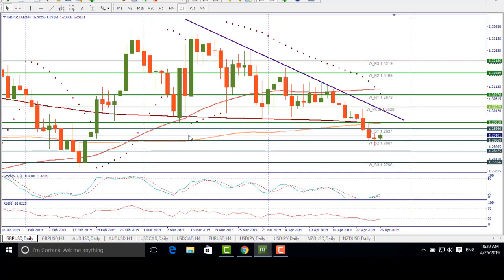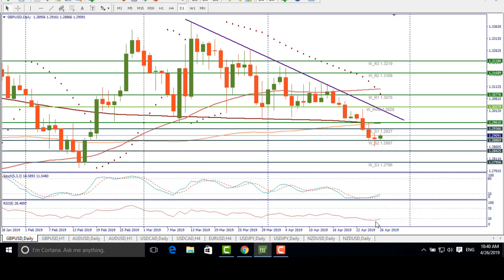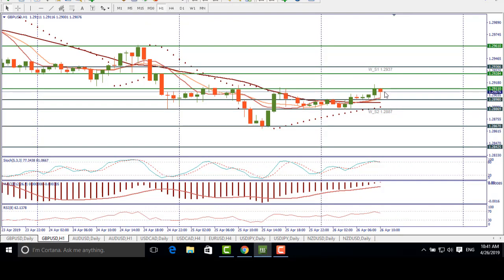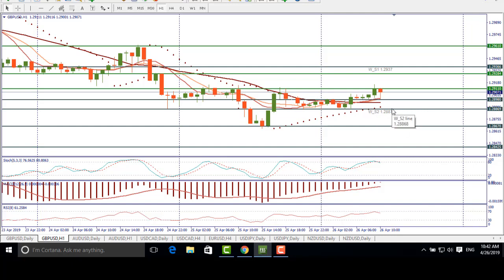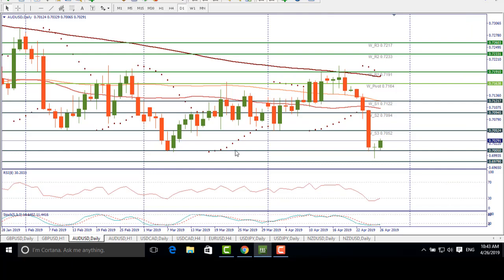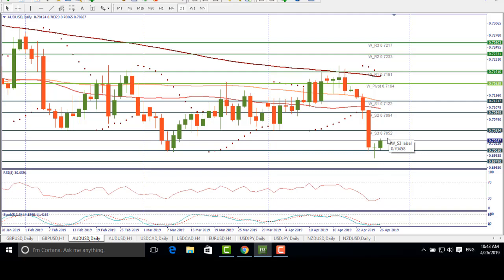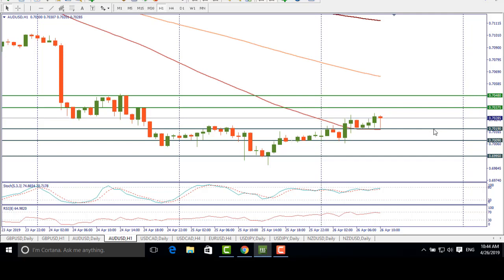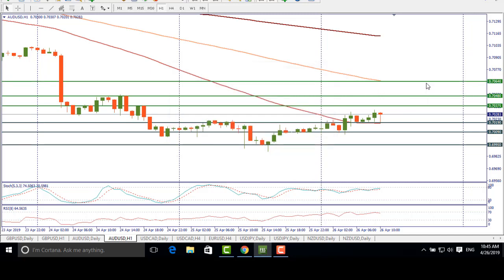Trading plan for April 26, 2019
American Advanced GDP growth is the only important data in the economic calendar for today.
However, this event make turn markets around. Check key levels for GBP/USD and AUD/USD.